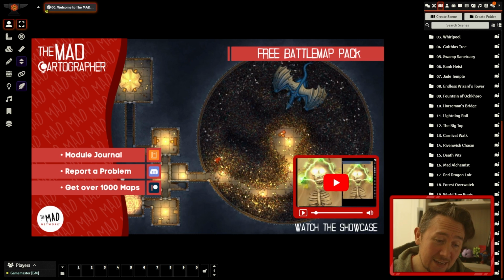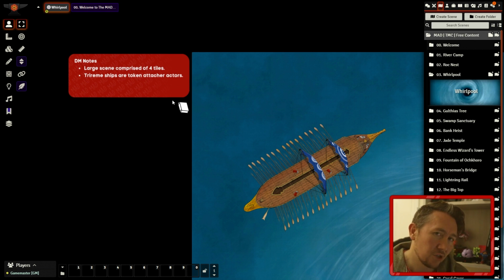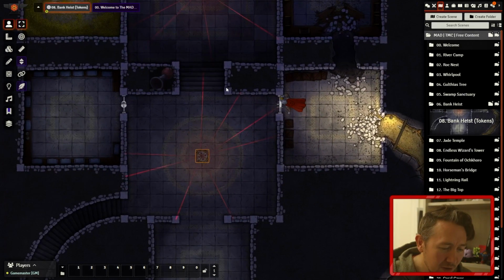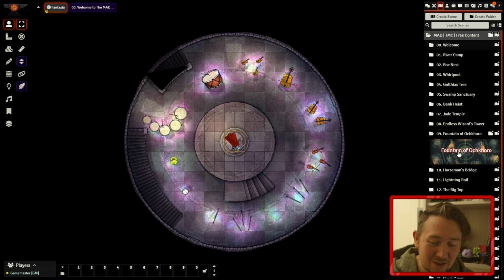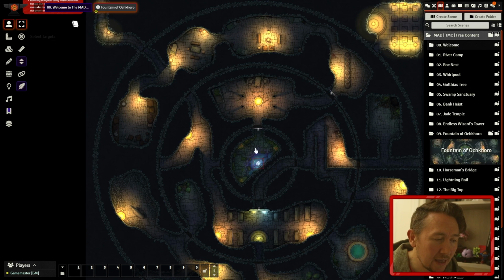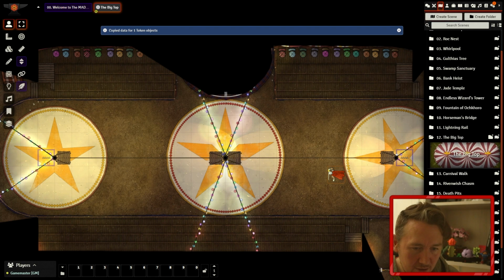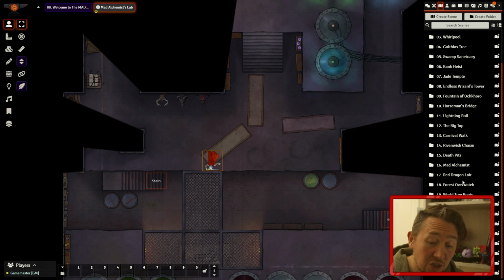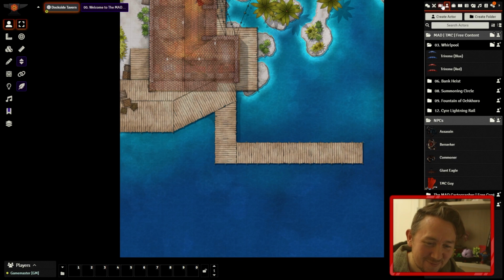The MAD Cartographer | Foundry VTT Free Battlemap Pack Showcase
A walkthrough of our free map pack showing all the features you can expect to find in our advance Foundry VTT battlemaps. Download this pack for free through the Foundry VTT launcher, or get over a thousand maps and tiles